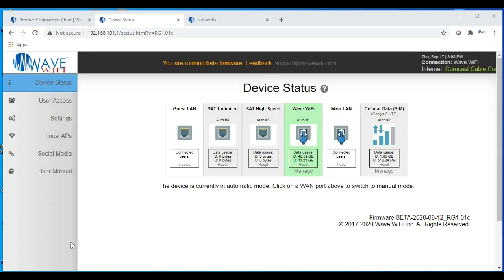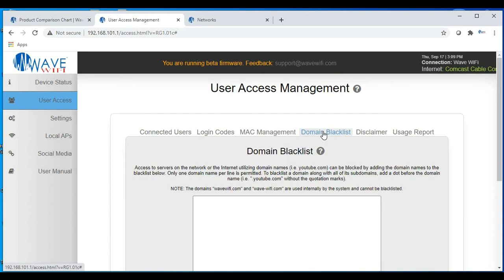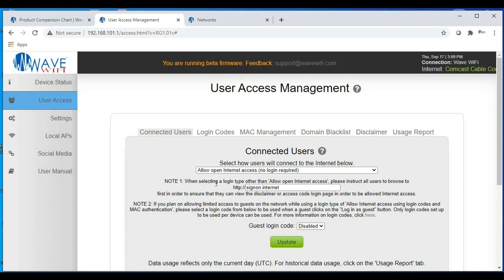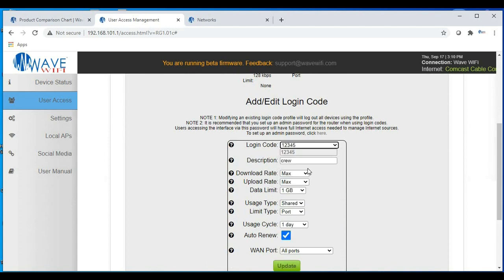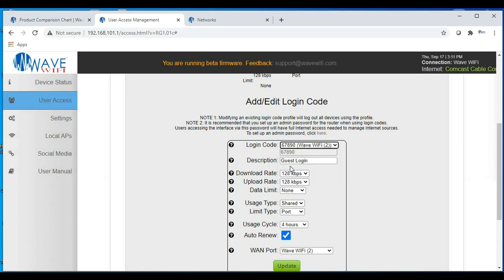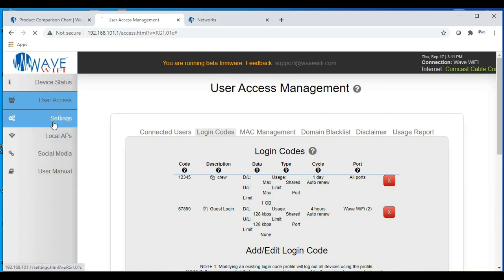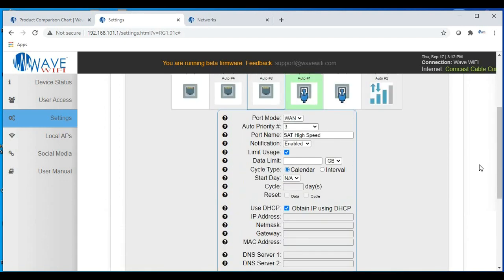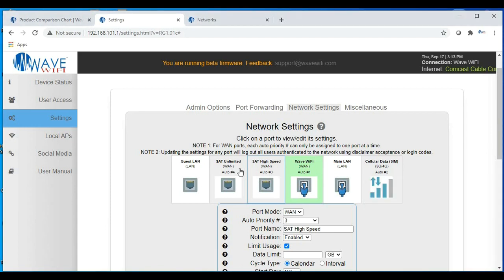MBR MNC UI Features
WaveWifi.com

This video is a Wave Wifi official release, (FILL OUT INFO)